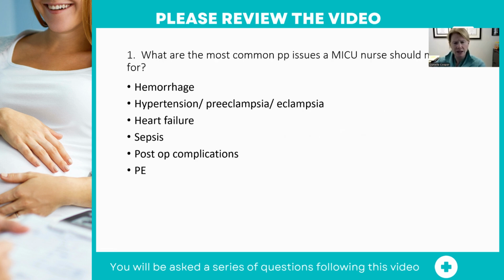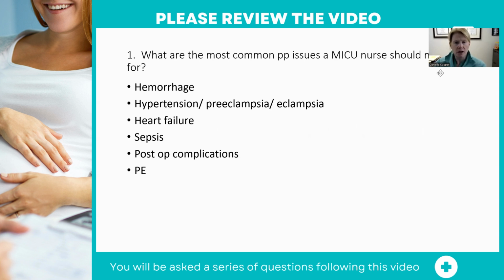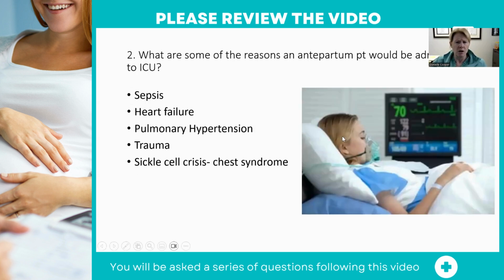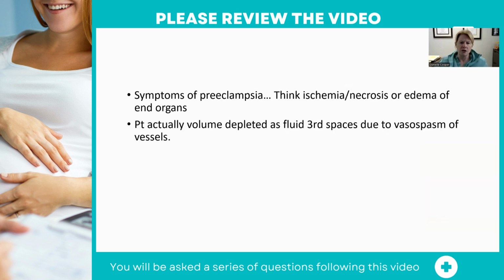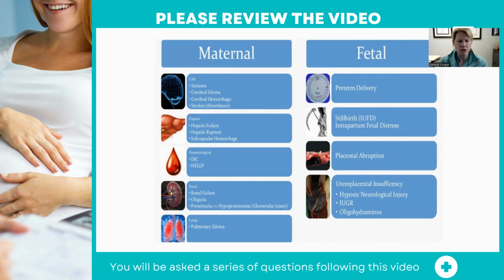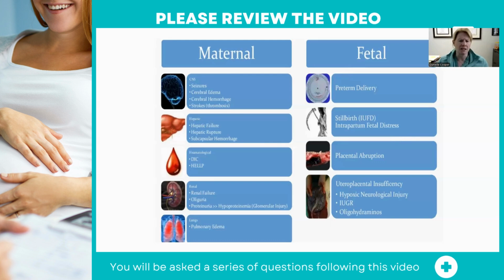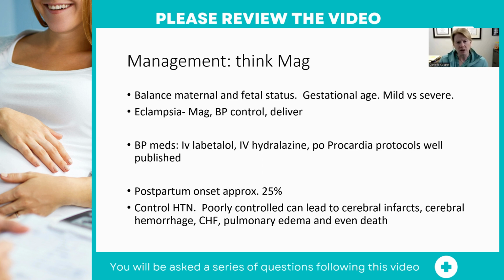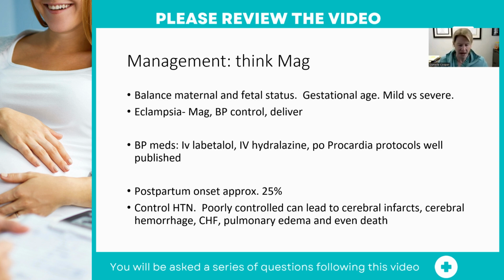OBGYN Basic Care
This video covers the primary issues that peripartum patients experience while in the ICU.